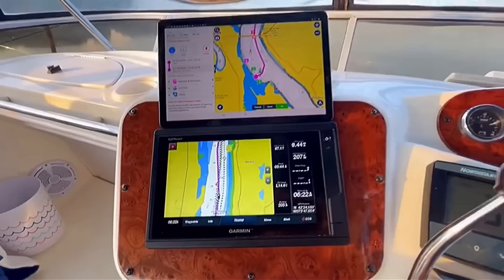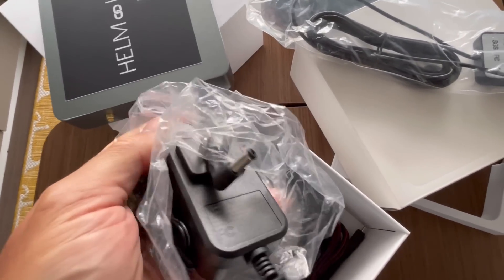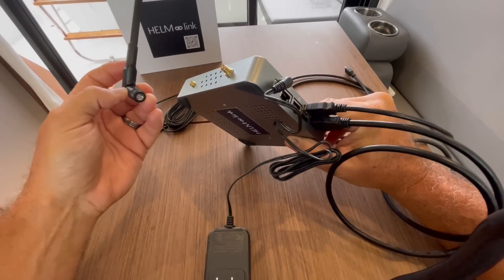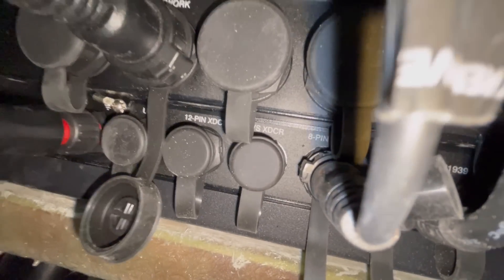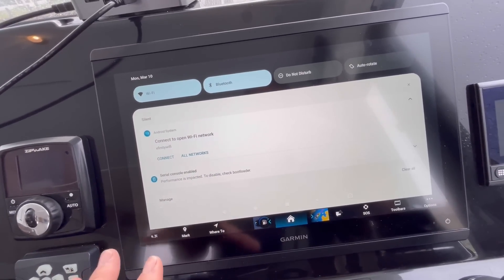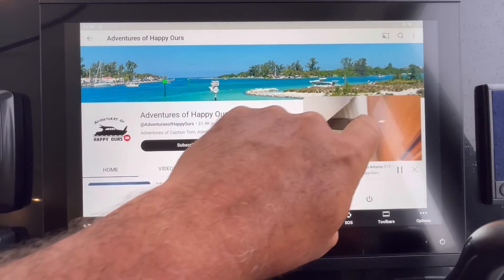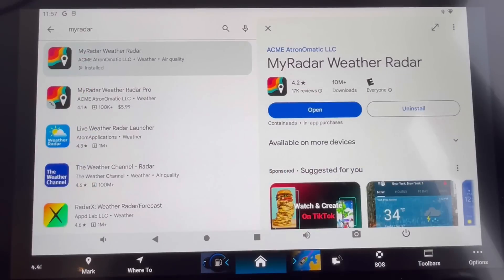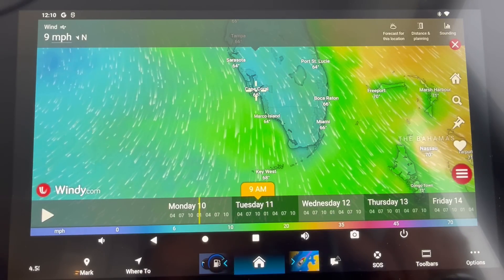HelmLink Navigation Apps on our Chartplotter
Installing and setup of the HelmLink device on our Garmin chartplotter. Helmlink allows chartplotters to run android tablet apps right on the chartplotter screen with touch capability.  Run you favorite apps like YouTube, Navionics, Windy , Anchor pro, MyRadar, waterway Guide and more.